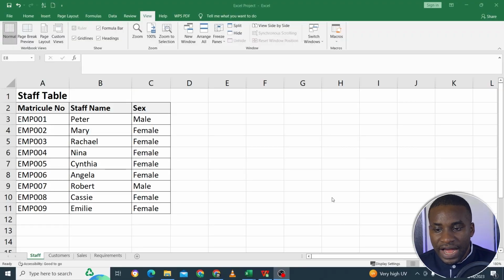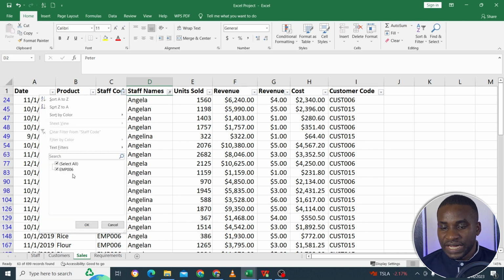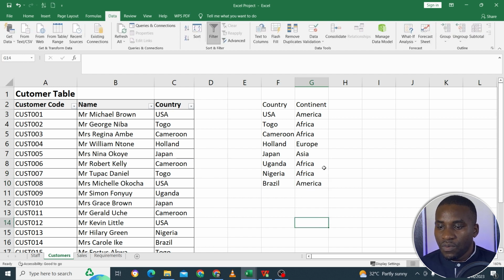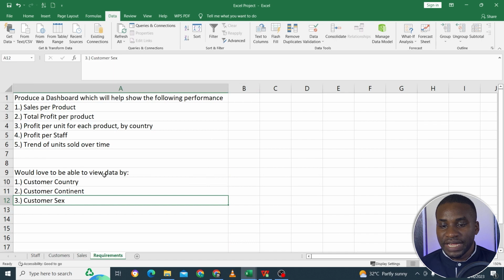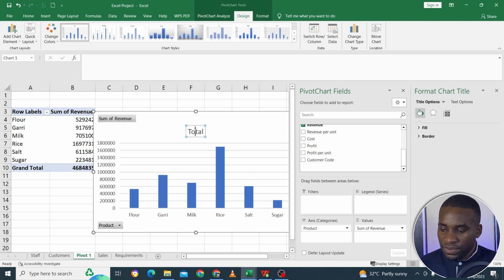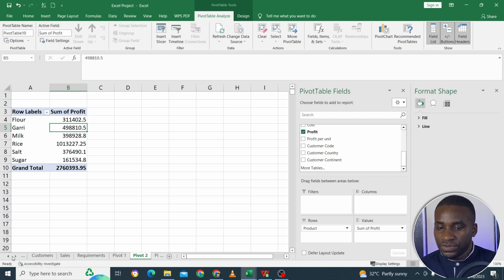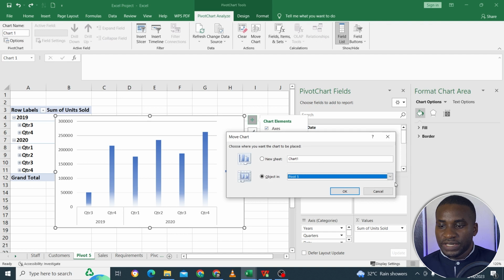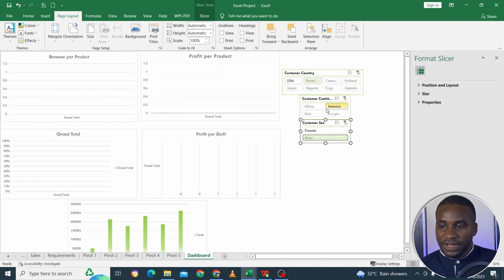Day 25 - 90 days of Analytics : Data Analyst Project